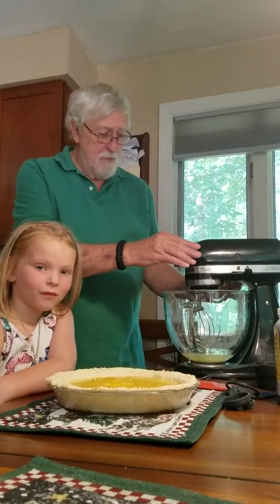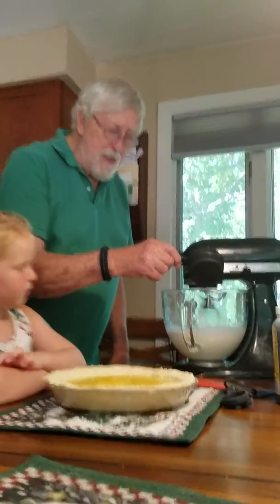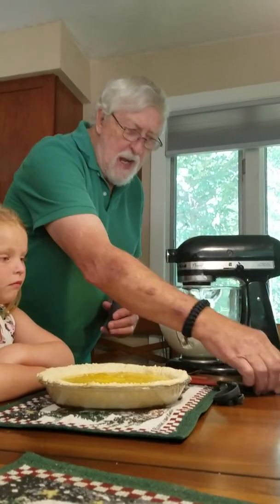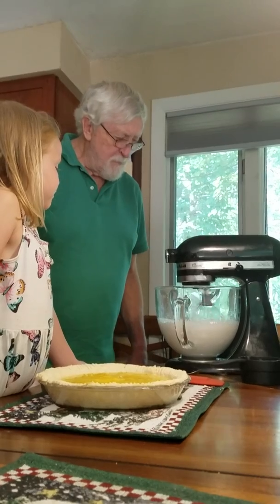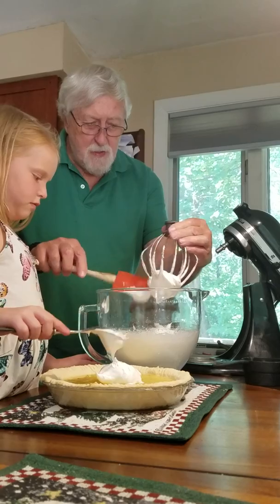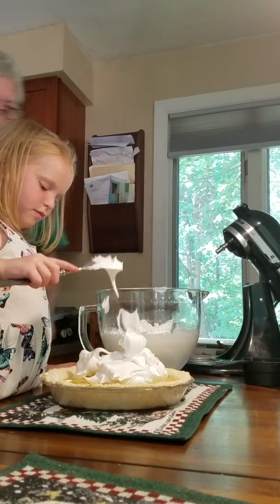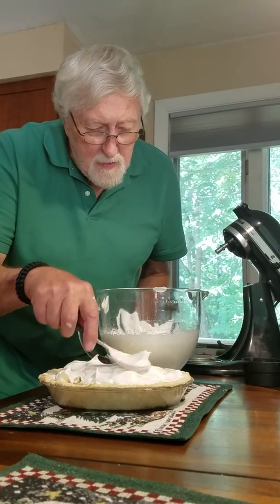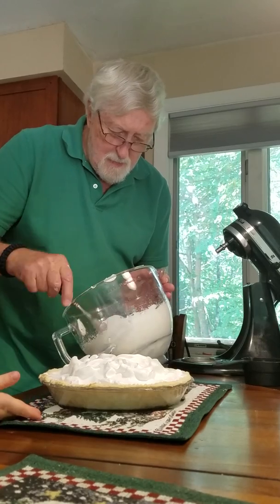cooking with grump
Today we are going to be making a delicious lemon marang pie